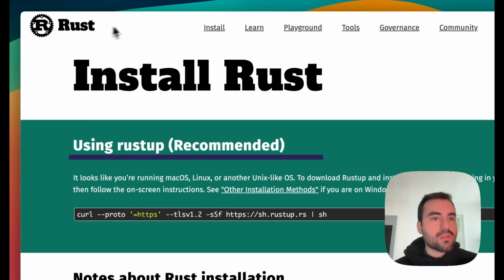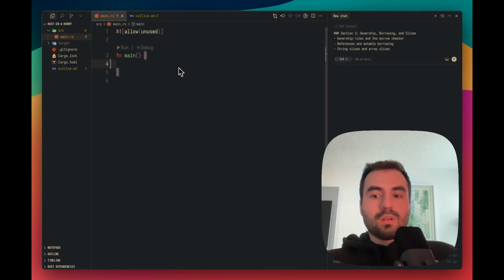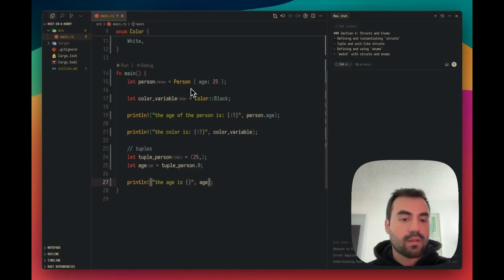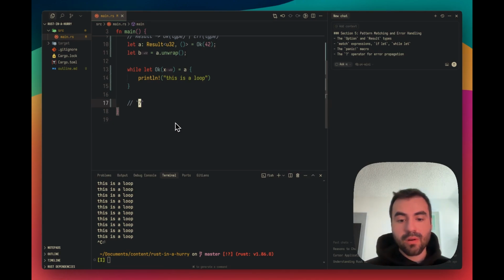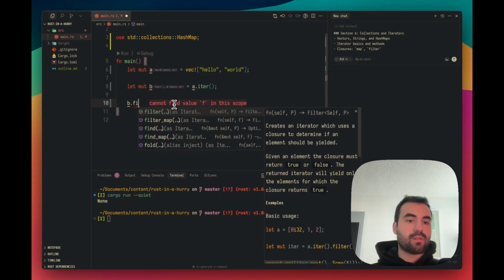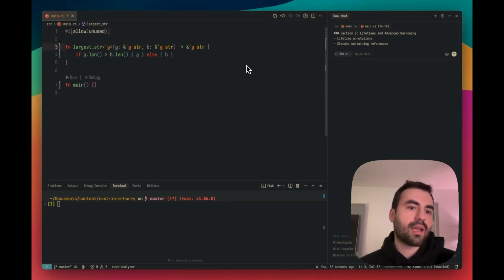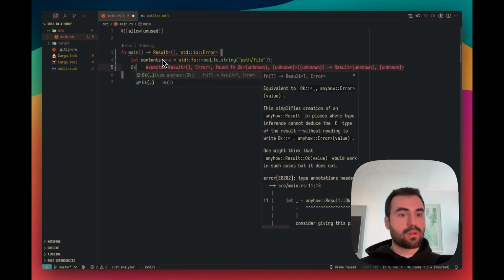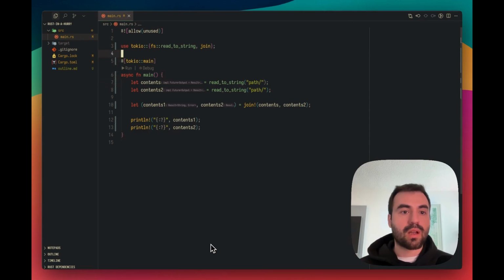Rust Tutorial: Master Rust in 1 hour (fast paced)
00:00 Introduction to Rust
00:48 Installing Rust and Setting Up Your First Project
01:52 Understanding Basic Data Types
07:12 Control Flow and Loops
09:22 Ownership and References
15:45 Structs, Enums, and Pattern Matching
21:09 Error Handling with Option and Result Types
29:54 Collections and Iterators
30:32 Introduction to Hash Maps
32:46 Working with Iterators
39:45 Defining and Using Generics
42:48 Implementing Traits
45:39 Understanding Lifetimes
49:35 Creating and Using Modules
54:01 Advanced Error Handling with Anyhow
01:00:48 Concurrency with Tokyo